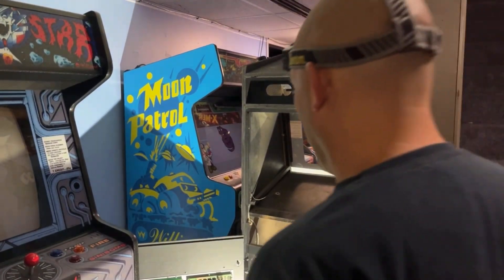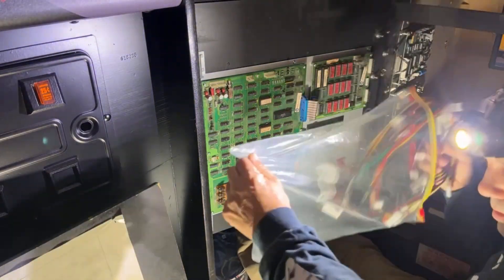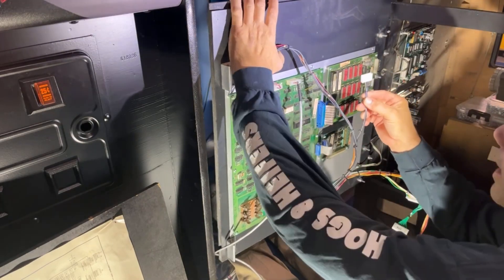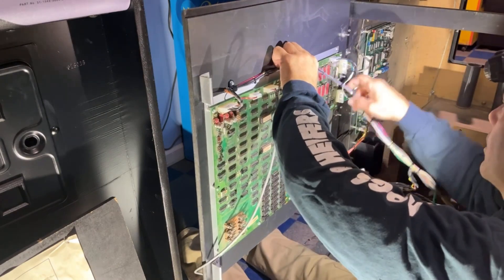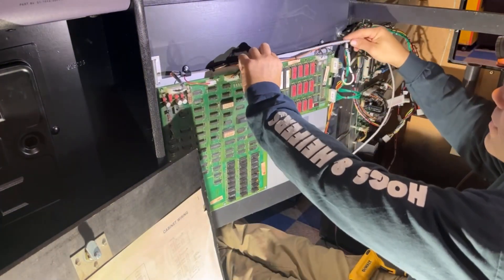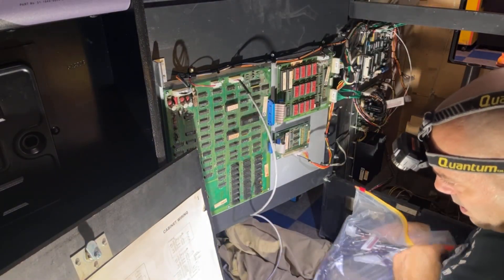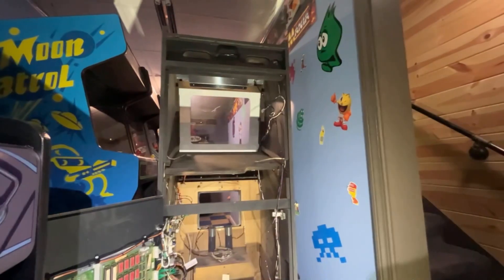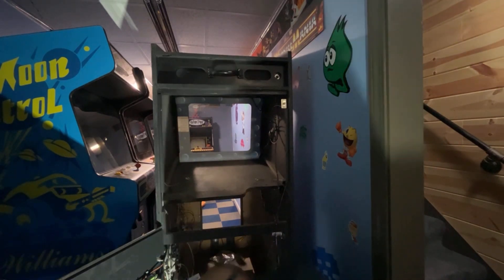Bubbles, Arcade restore part 12 working on the wiring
In this video, I start wiring the cabinet on the bubbles Arcade and then come to realize that somebody cut all the power wires off of the power brake so I need to make a new harness, but I have to figure out what gauge wires I need to use thanks everybody for liking sharing and subscribing I do not plan on quitting making videos on arcades just not as many for the next few months.